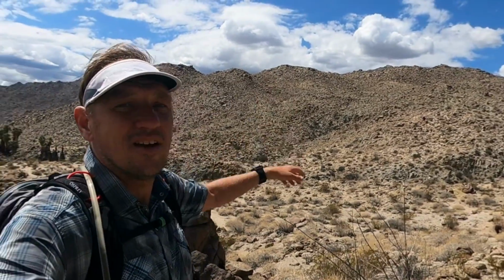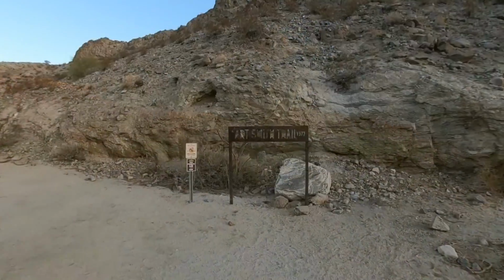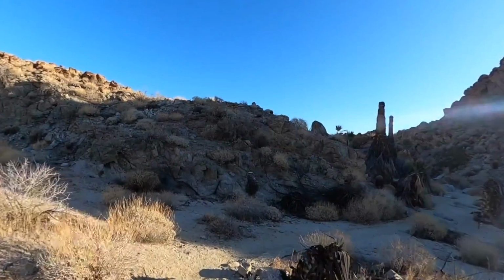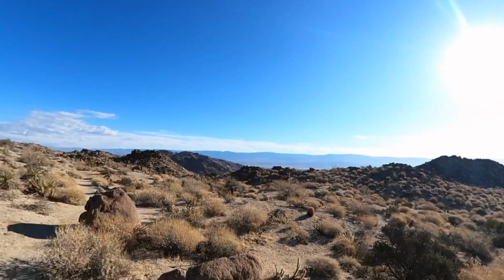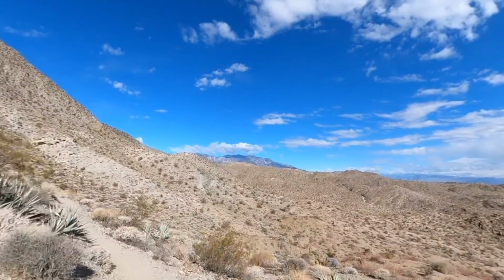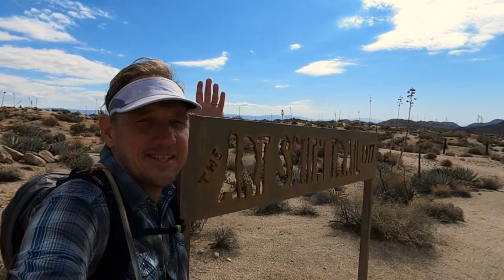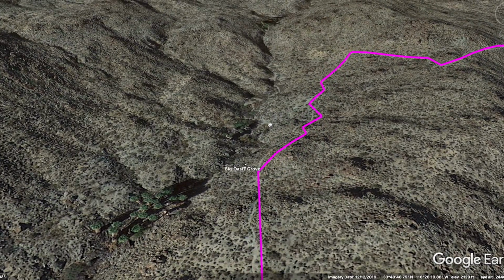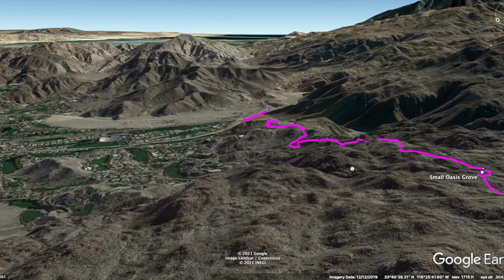Art Smith Trail Guide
*Full Hiking Gear List (What I Use Now - Tested & Not Sponsored):*

Art Smith Trail is a 7.5 mile out-and-back in the Santa Rosa and San Jacinto Mountains National Monument near Palm Springs. The trail climbs through desert foothills with palm oases, rock formations, and ridge views, feeling remote despite being close to town. Elevation gain is moderate and spread over rolling terrain rather than steep pitches, making it a solid workout without punishing gradients. You'll find more solitude here than on busier Palm Springs foothill routes. Best hiked in cooler months, early morning or late afternoon to avoid desert heat.